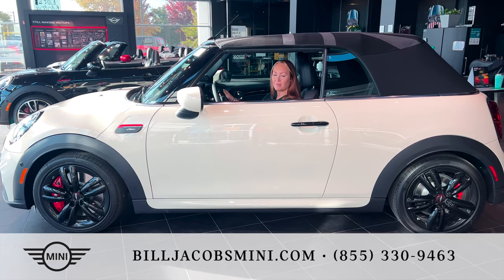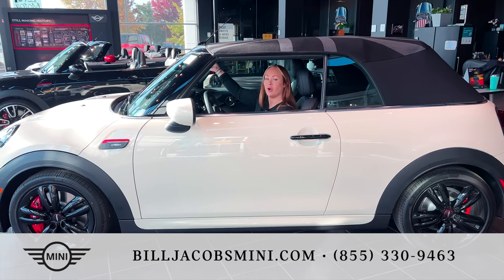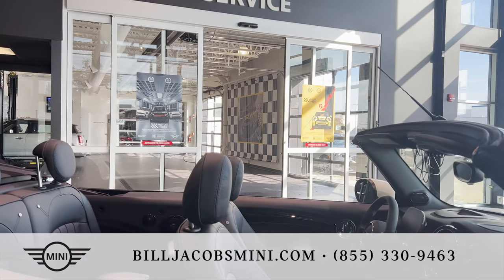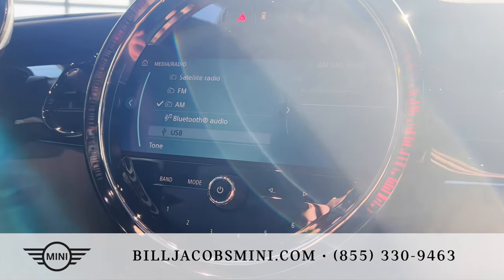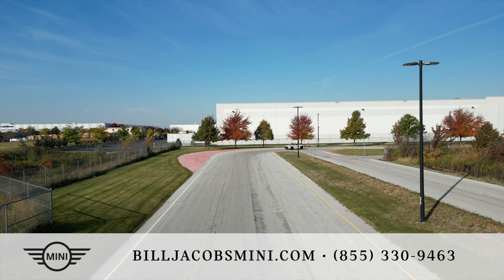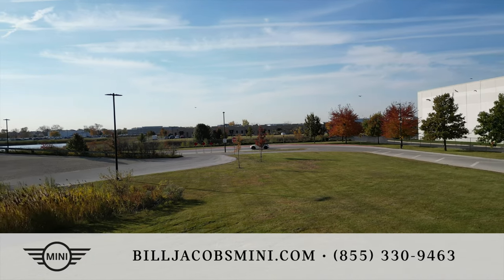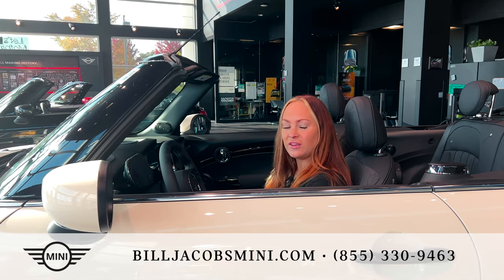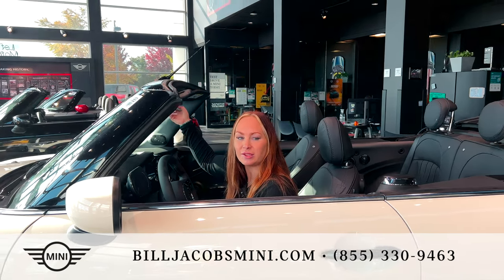New 2023 MINI John Cooper Works Convertible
The 2023 MINI John Cooper Works Convertible, available at Bill Jacobs MINI in Naperville, comes with a full suite of amenities including a luxurious and sustainable interior, an 8.8" media display, and Apple Car Play (standard). This compact SUV packs 228hp with a twin-turbo engine and gets 28mpg. See for yourself how much fun the 2023 MINI Cooper JCW Convertible is to drive!